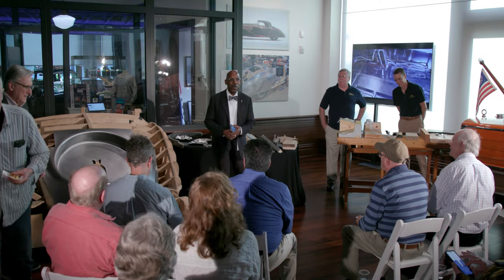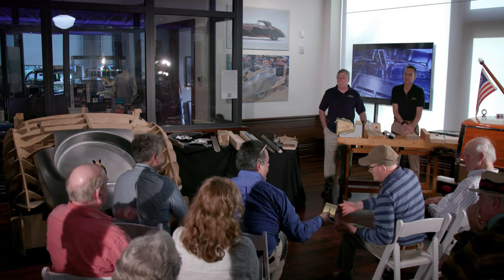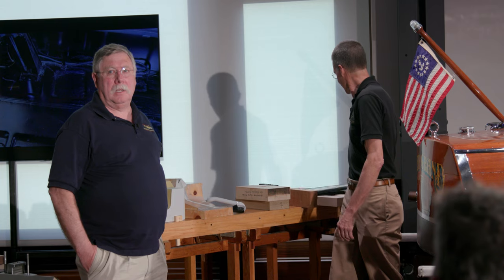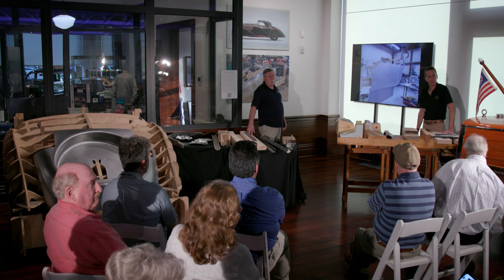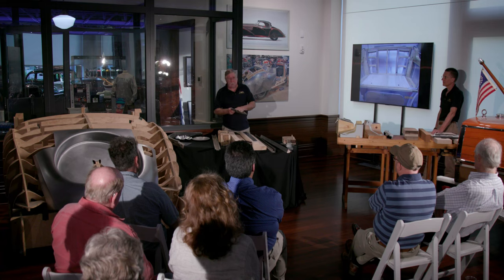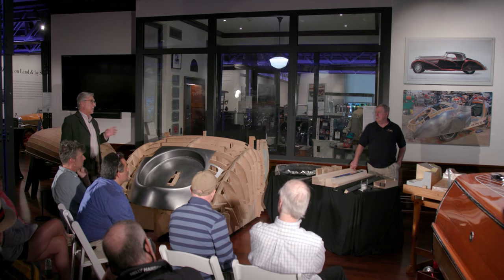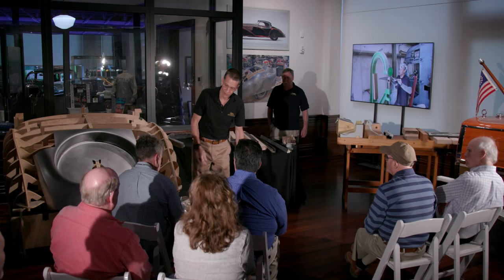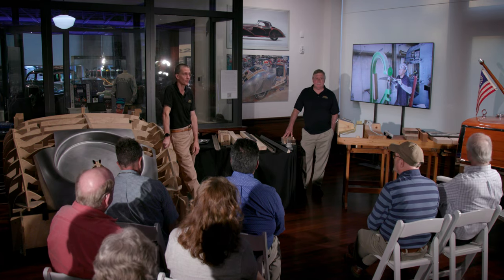Using Wood to Shape Metal, the Art and Craft of Wood in Coachbuilding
Ray Milette and Rick Lees of Enfield Auto Restoration stop by to have a chat about some interesting coach building techniques — using wood to shape metal.

or